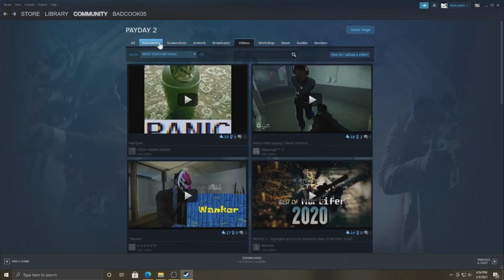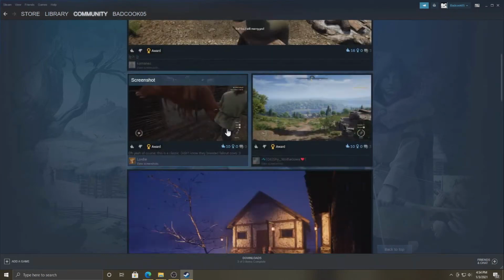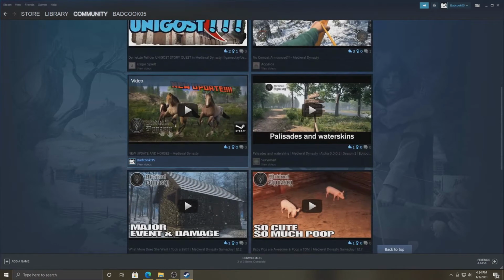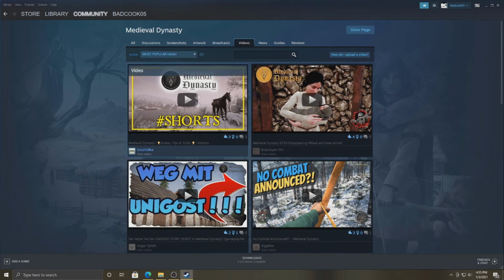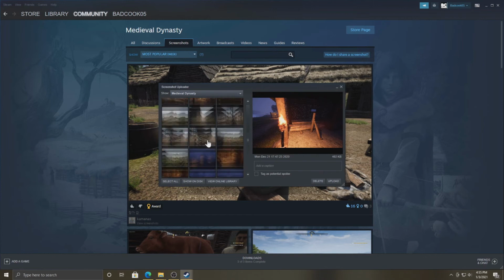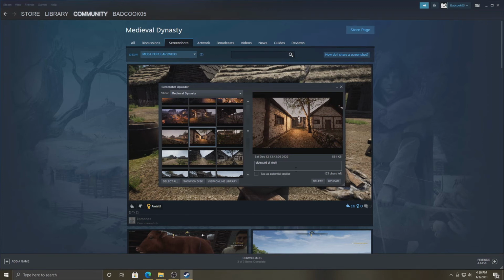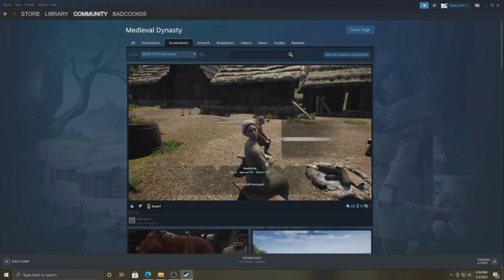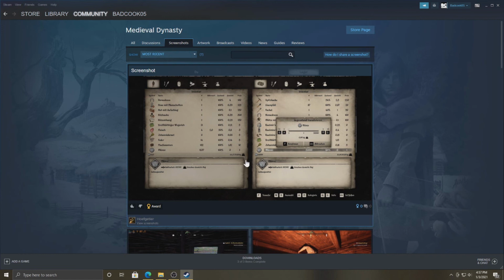HOW TO SHARE VIDEOS ON YOUR STEAM COMMUNITY HUB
also learn how to do upload screenshots as well.
sorry guys my voice was horrible in this small video, i thought my pop filter would help with my weird throat noises but it only made it sound muffled.